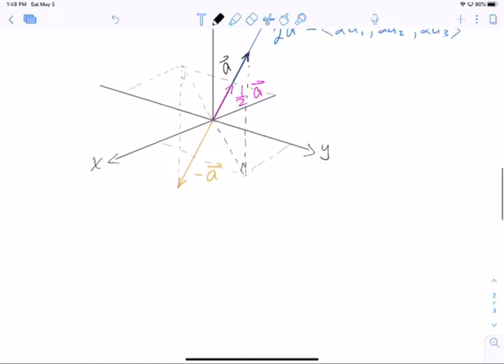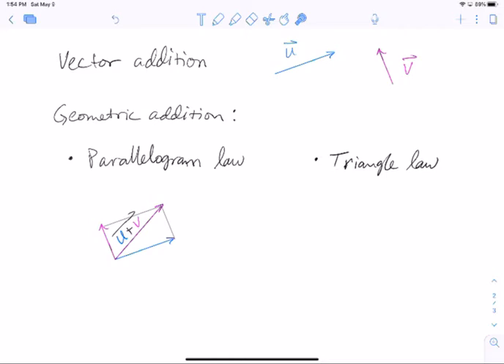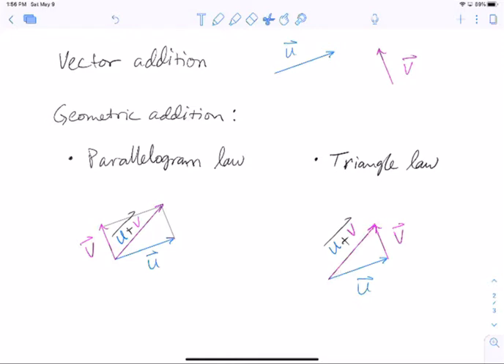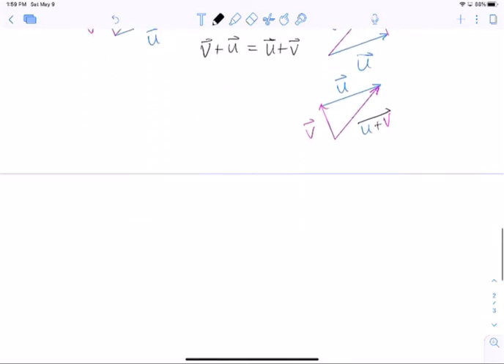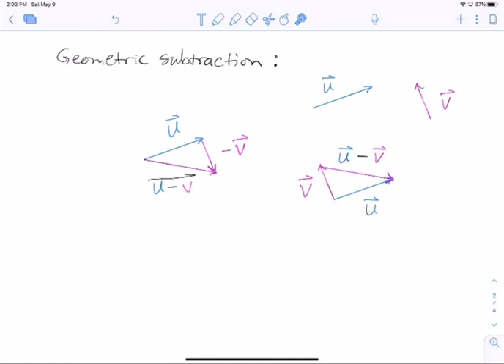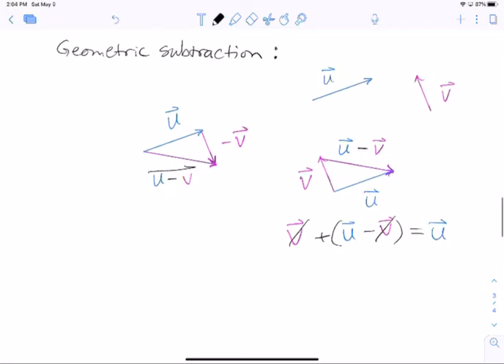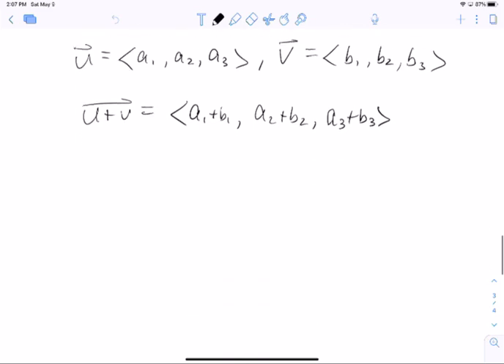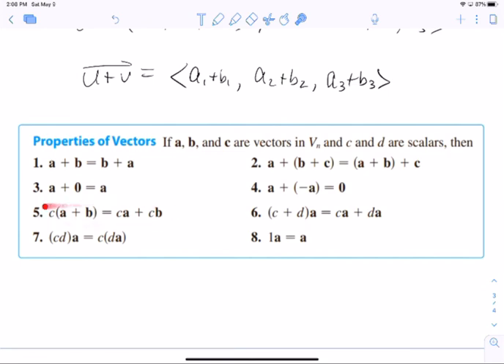Vector Addition & Subtraction | Multivariable Calculus (12.2c)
The definitions of vector addition and subtraction.